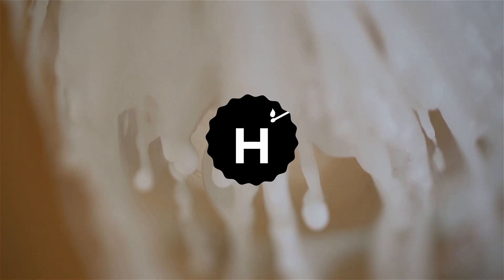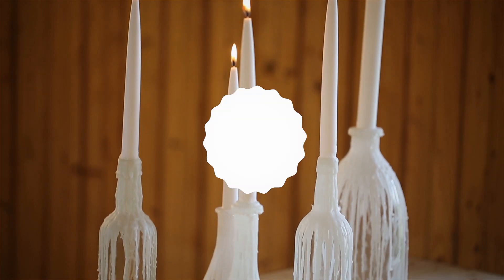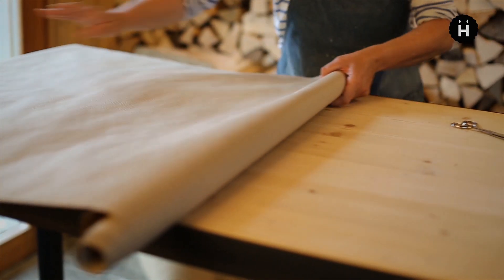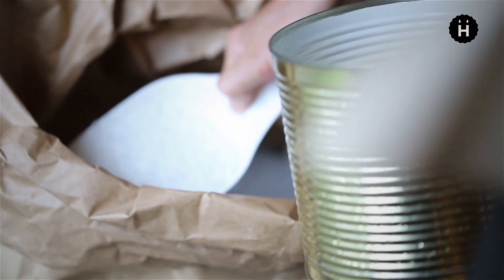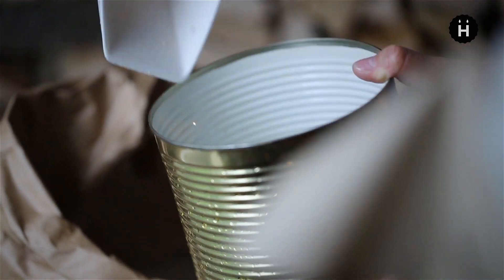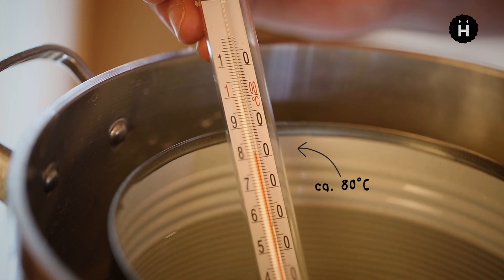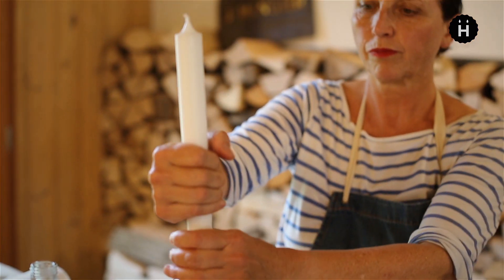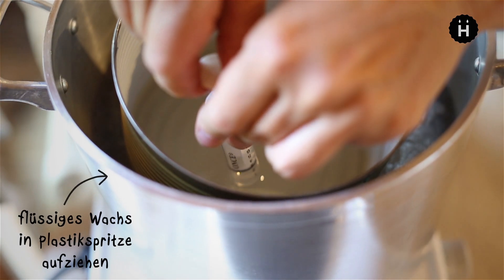Tropfkerzen Dekoration selber herstellen | HONGLER KERZEN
Indem Sie Kerzen oder Flaschen mit flüssigem Wachs aus einer Plastikspritze beträufeln, erhalten Sie spannende Tropfkerzen.

Diese und weitere Schritt-für-Schritt-Anleitungen rund ums selber Kerzen machen und verzieren finden Sie auf unserer Homepage: